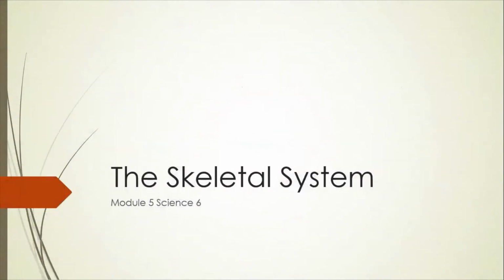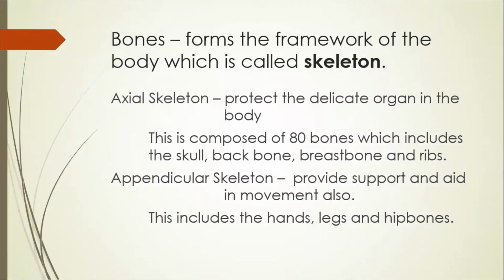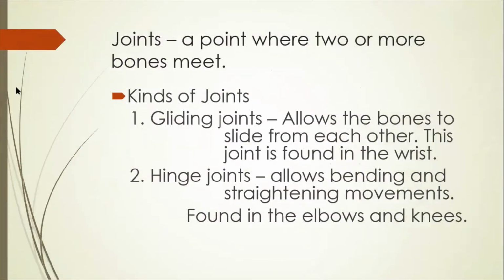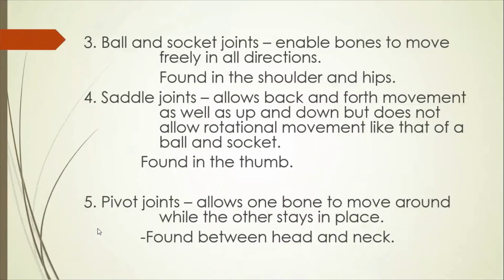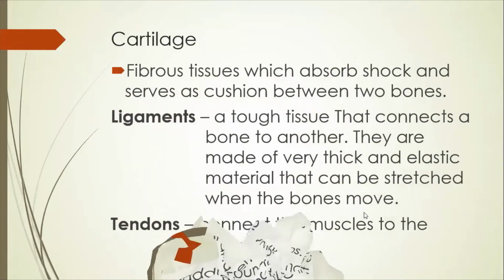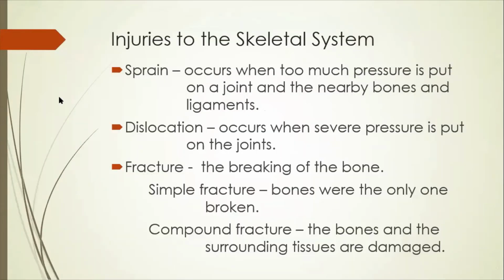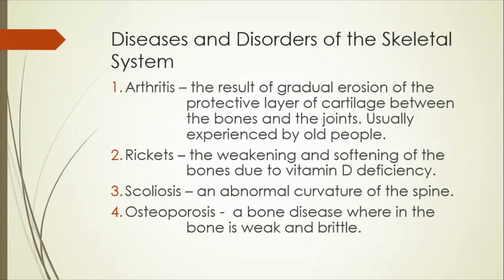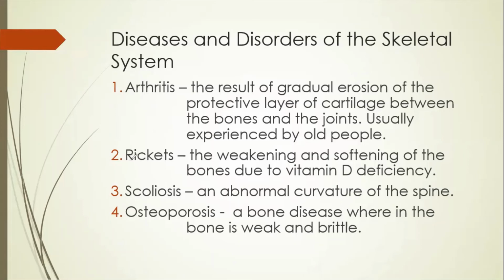Skeletal System - Parts, Functions and Diseases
This video discussed the parts of the skeletal system which is the bones, ligaments and cartilages. Common ailments and disease were also included in the discussion.